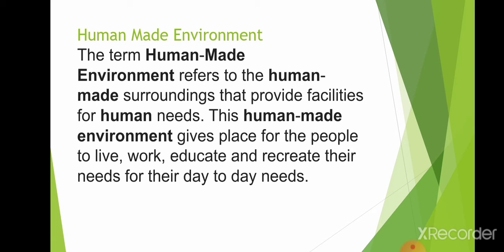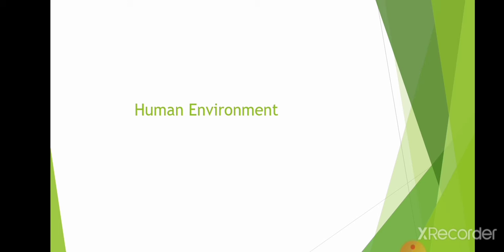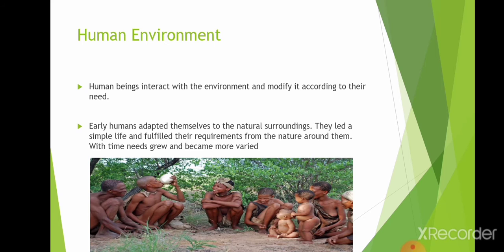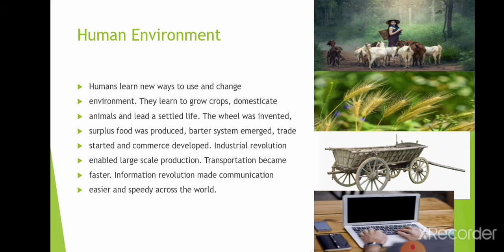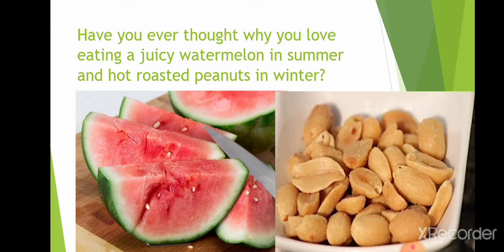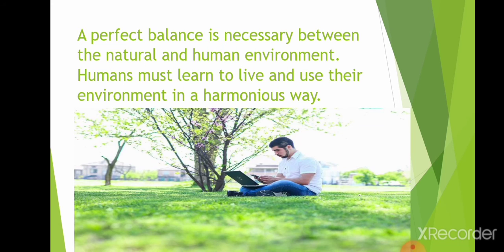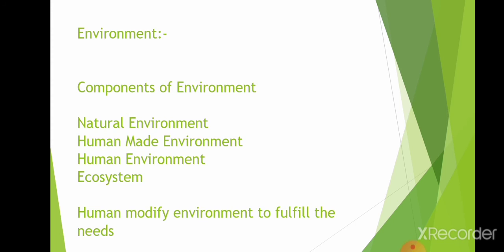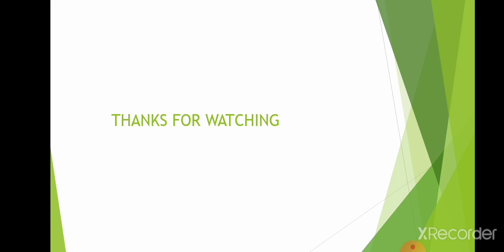Class 7th Geography Ch.1 Environment PART - 3 NCERT